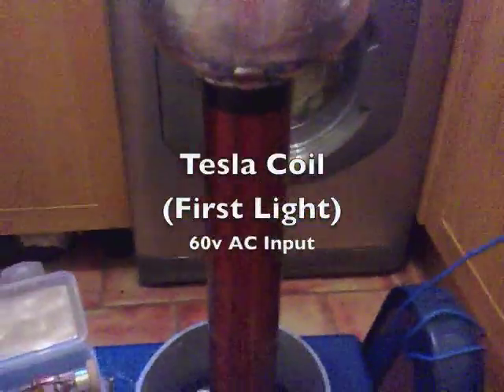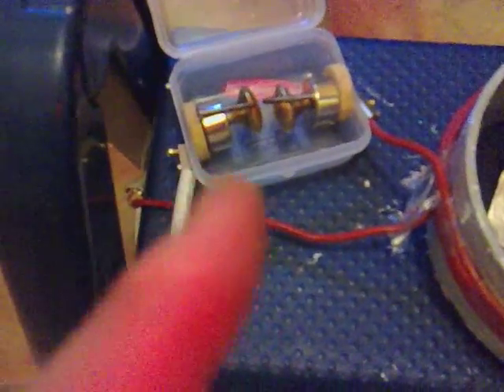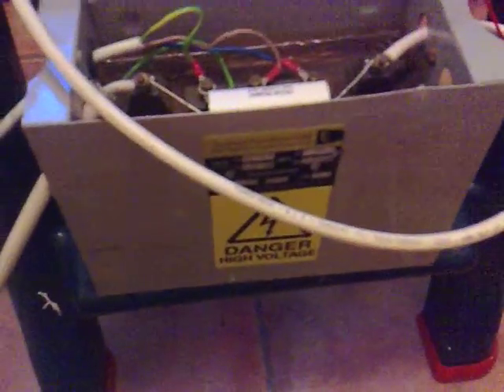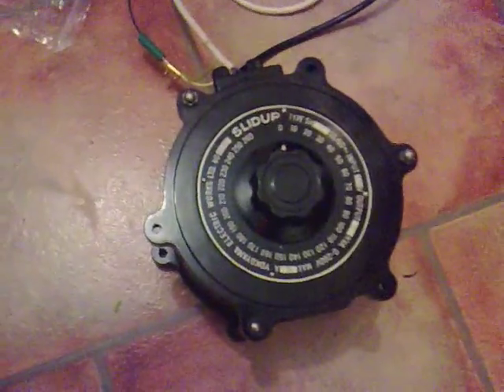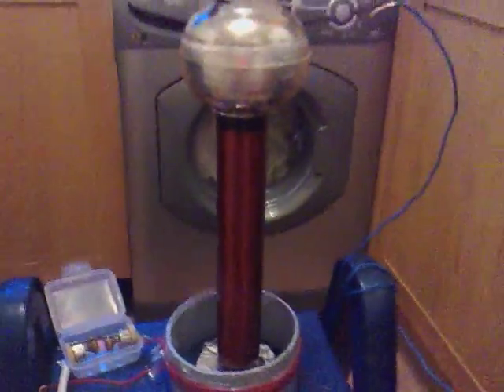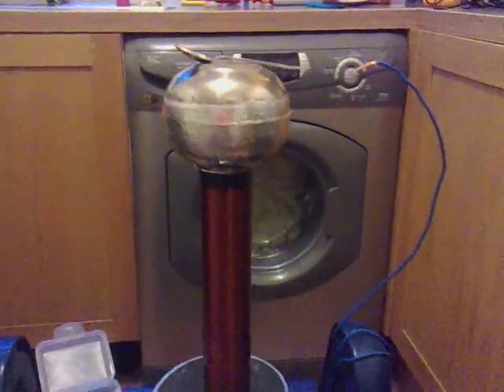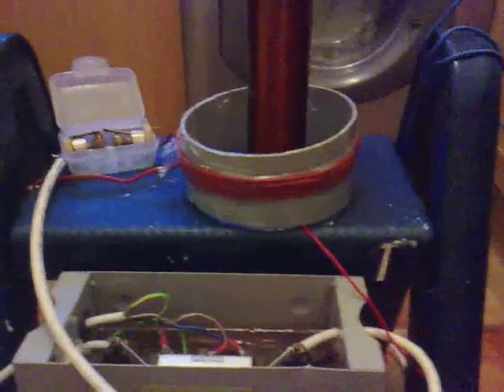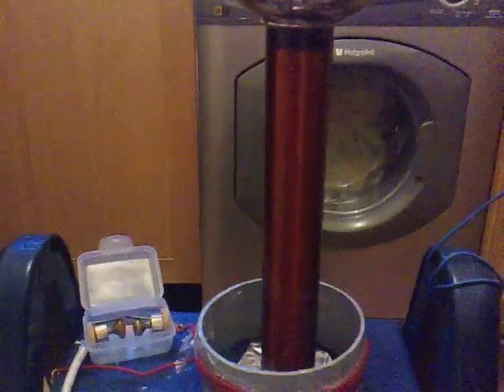Tesla Coil (First Light) 007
Tesla Coil 2009 First Light

60v AC Input

Magnetically Quenched Spark Gap.

Primary will end up being a flat spiral.

Just needs Tuning, Watch this Space.

Paul..